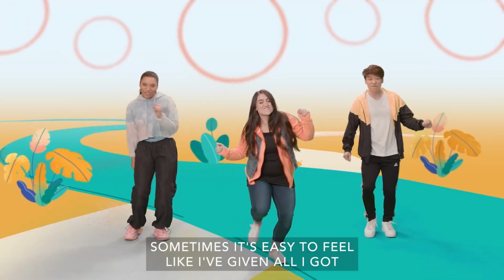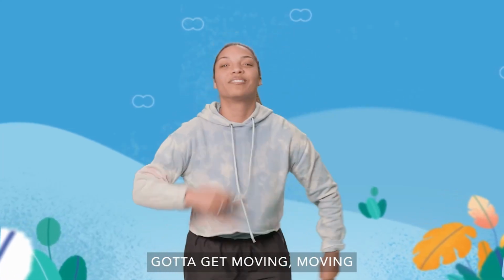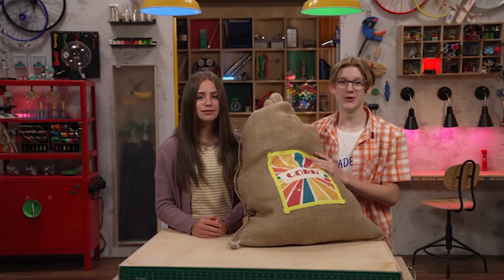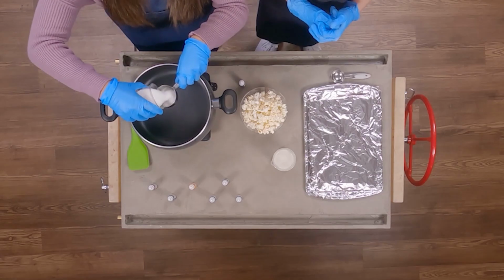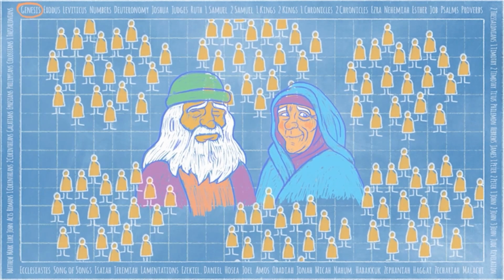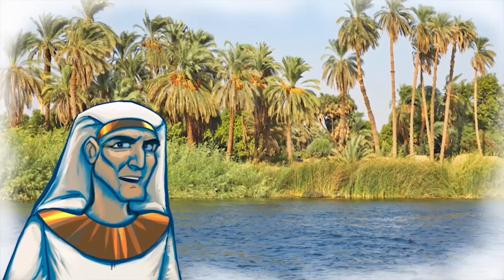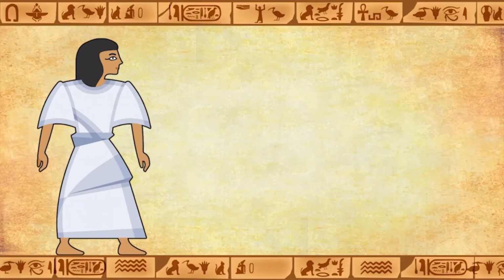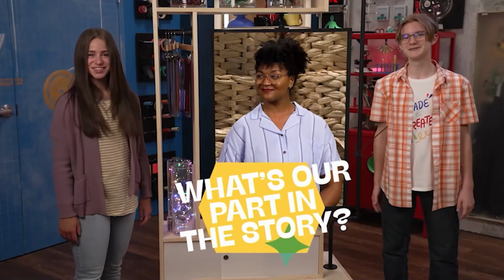2308 Kids OnlineExperience W3